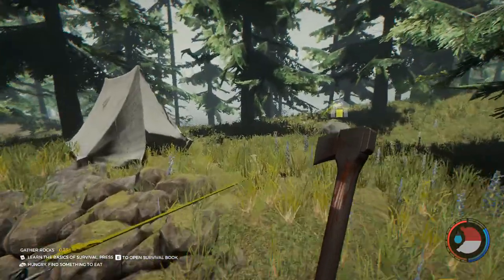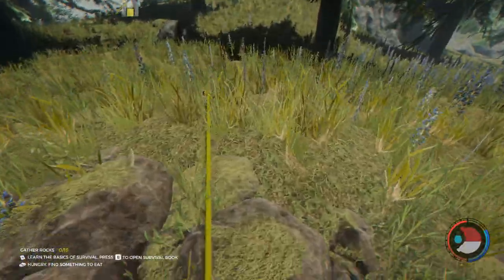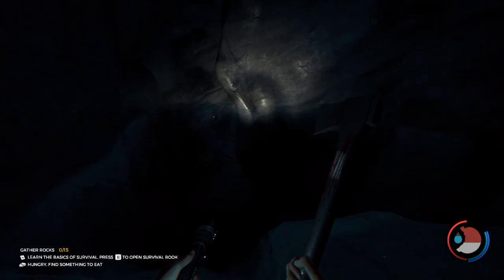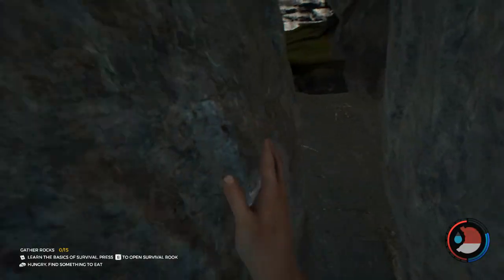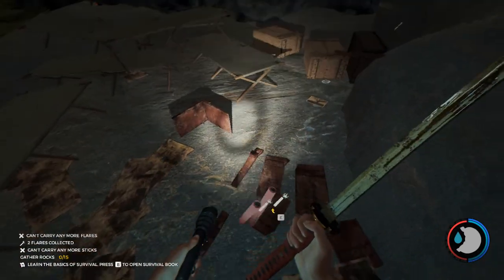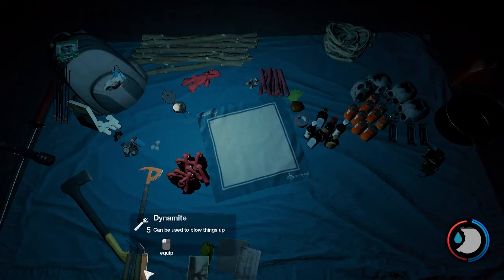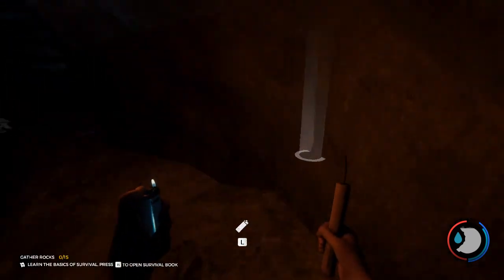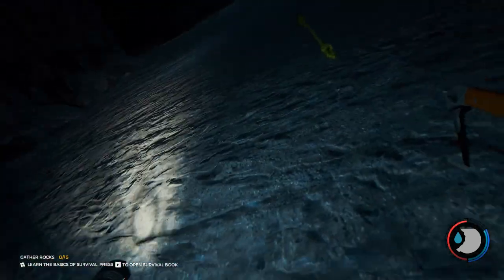How to In 5 Minutes | Climbing Axe | The Forest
How To Get The Climbing Axe In 5 Minutes!!

Leave a comment or a request in the comment box below!